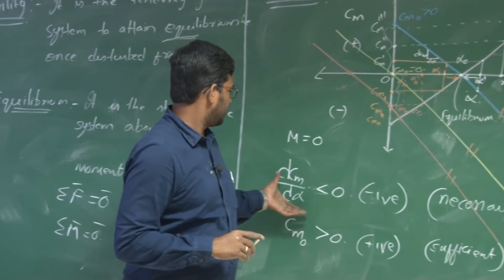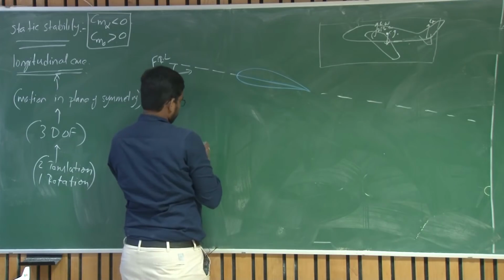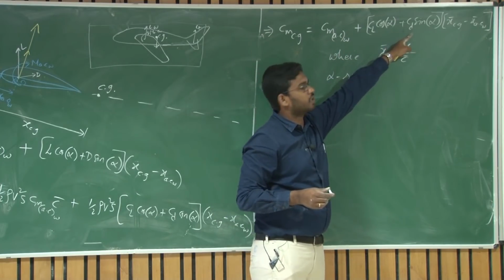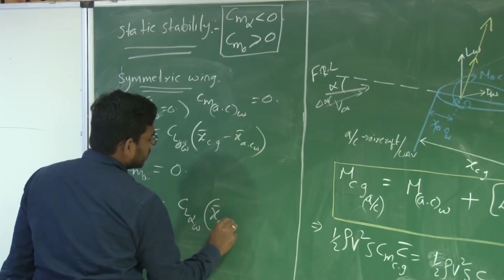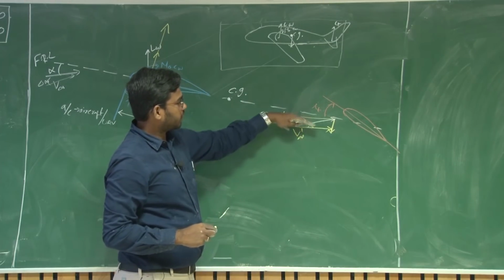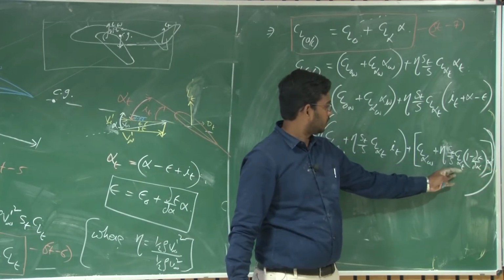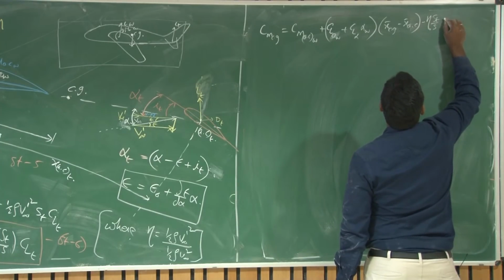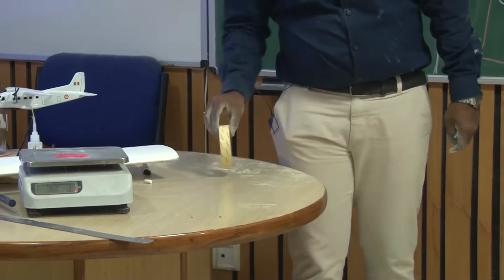noc18-ae07-Lec 19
Topics covered Under this lecture:
1)Effects of C.G. location on static stability.
2)Longitudinal Static stability.